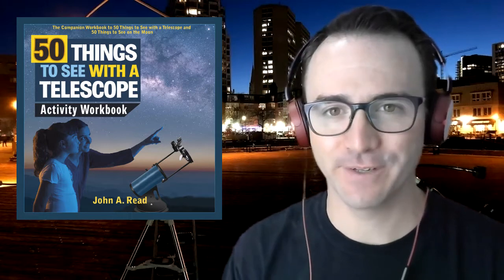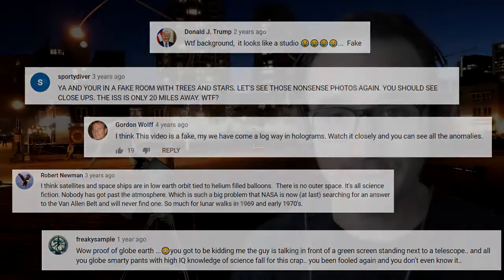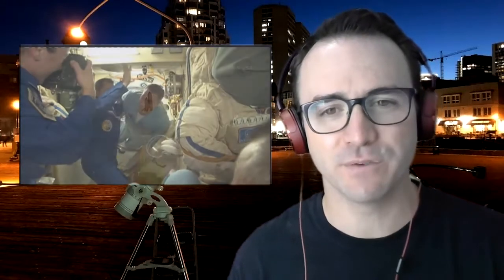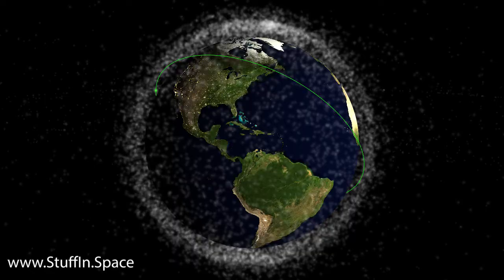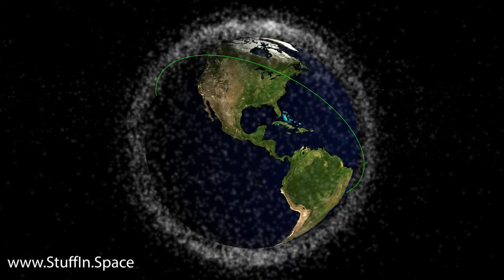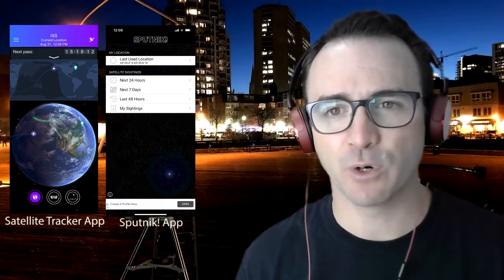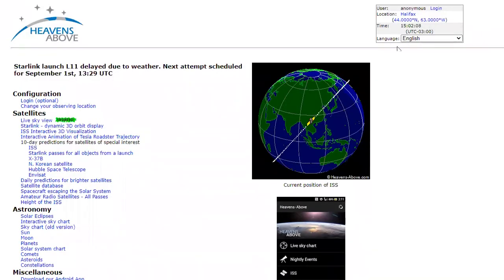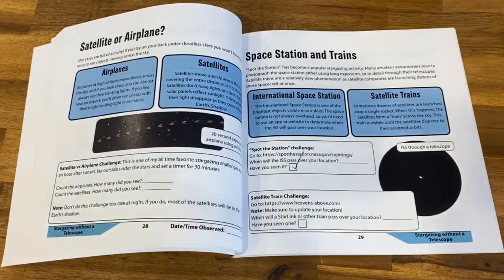Spot the ISS - No Telescope Required! - Astronomy Challenge #14